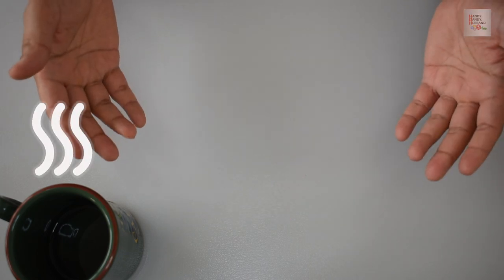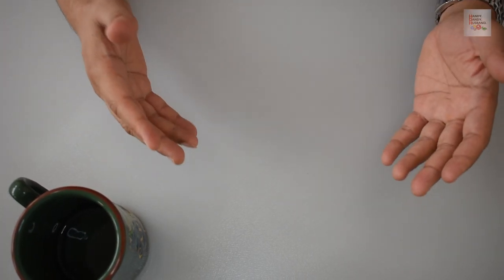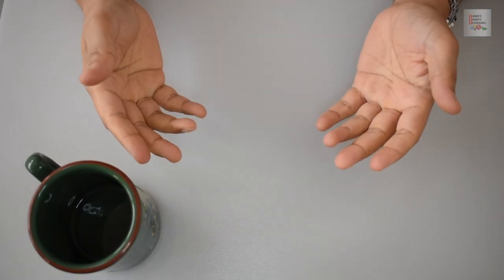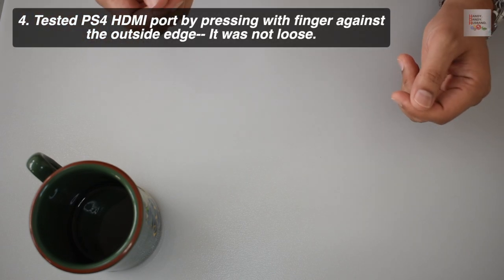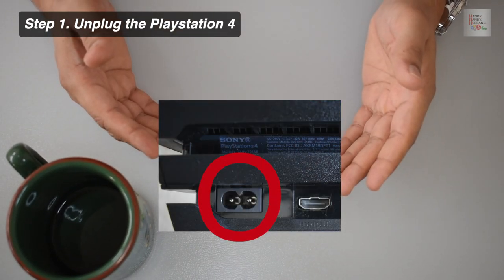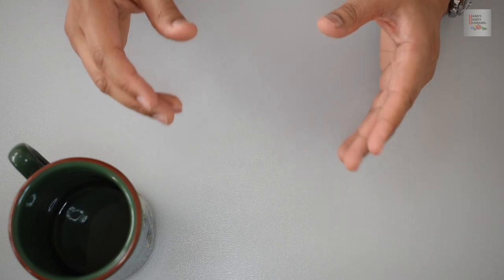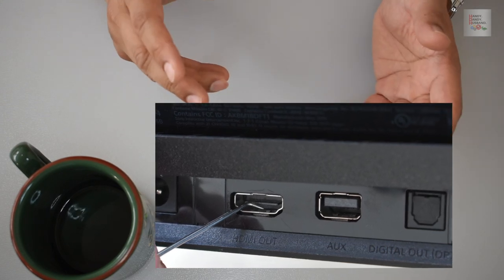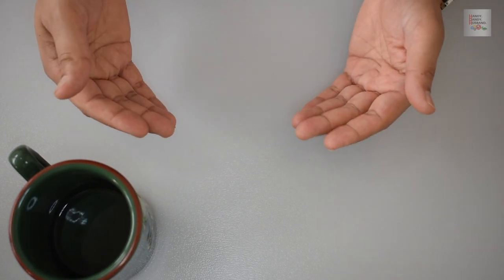𝗤𝗨𝗜𝗖𝗞 𝗧𝗜𝗣: 𝗣𝗦𝟰 𝗛𝗗𝗠𝗜 𝗣𝗼𝗿𝘁 𝗥𝗲𝗽𝗮𝗶𝗿 -- Easy, no solder required -- [Fix that video input error]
𝗣𝗦𝟰 𝗣𝗿𝗼 𝘃𝗶𝗱𝗲𝗼 𝗶𝗻𝗽𝘂𝘁 𝗽𝗿𝗼𝗯𝗹𝗲𝗺𝘀?  Get back to playing your PS4 games with an easy 𝗛𝗗𝗠𝗜 𝗽𝗼𝗿𝘁 𝗿𝗲𝗽𝗮𝗶𝗿 to your playstation with 𝗻𝗼 𝘀𝗼𝗹𝗱𝗲𝗿𝗶𝗻𝗴 𝗿𝗲𝗾𝘂𝗶𝗿𝗲𝗱. In this video I go over a fairly easy repair that may just get your PS4 pro working without an expensive HDMI port replacement.  This will even work in the PS5!  Try it and let me know if you have any questions or comments.

Youtube URL:  𝗵𝘁𝘁𝗽𝘀://𝘄𝘄𝘄.𝘆𝗼𝘂𝘁𝘂𝗯𝗲.𝗰𝗼𝗺/𝗰/𝗛𝗔𝗡𝗗𝗬𝗗𝗔𝗡𝗗𝗬𝗛𝗨𝗦𝗕𝗔𝗡𝗗

**𝗟𝗜𝗔𝗕𝗜𝗟𝗜𝗧𝗬 𝗗𝗜𝗦𝗖𝗟𝗔𝗜𝗠𝗘𝗥 This video is intended for informational and educational purposes without charge and is not intended to be specific repair instructions for your specific equipment. Please seek professional assistance or a professional repair manual for your specific equipment if you are not experienced or uncertain about how to proceed. I am NOT responsible for any problems that you might incur by watching or following this video and you follow at your own risk**